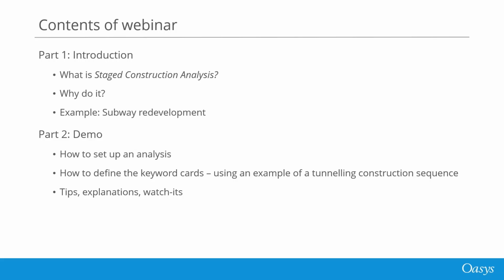Staged Construction Analysis in LS DYNA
This webinar covers the tools available to set up Oasys LS-DYNA models for Construction Stage Analysis. Construction stages offer an alternative to ‘wishing in place’ all parts at the start of an analysis, allowing stresses and displacements of certain parts to form and settle before bringing in or removing parts later in the sequence of analysis. In this way, construction stages can be used to represent the ‘as-built’ state more accurately, and to check the stability of the incomplete structure during construction. Stages can be run as a sequence in a single analysis, or broken into a chain of separate analyses enabling optioneering without needing to rerun the whole sequence.

An example of construction stages for a building might include excavating soil, laying foundations, allowing for settlement/heaving of soil, constructing the superstructure, allowing for redistribution of stresses under self-weight, construction of non-load bearing items, then running of any subsequent analyses e.g. a seismic analysis.

Aside from civil/structural engineering applications, construction stages can be used in any analysis where parts need to be added or removed in a certain sequence. This webinar will be suitable for anyone interested in learning about what construction stage sequencing can offer.

Note from Oasys LS-DYNA Team:
Full content of this webinar is available to our clients and potential new clients.